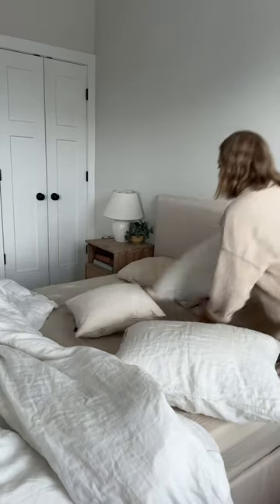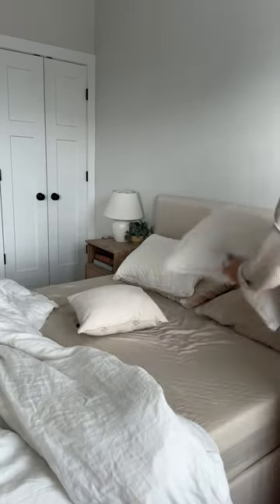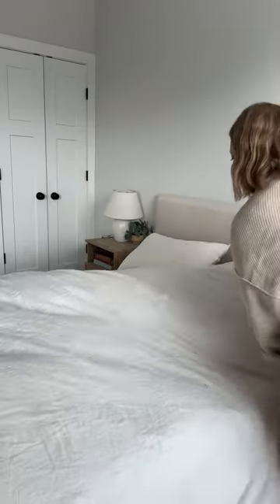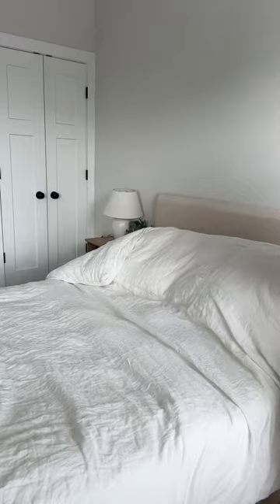“LAZY” BED MAKING HACK!!!